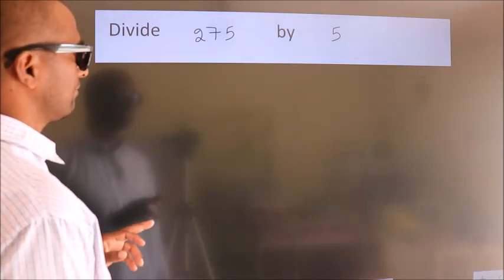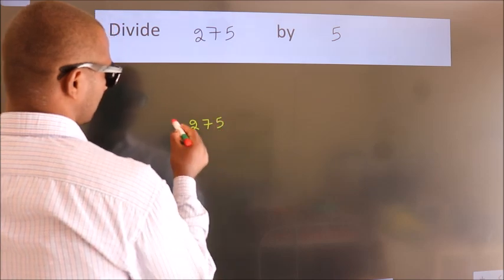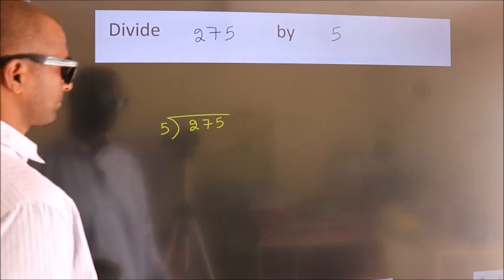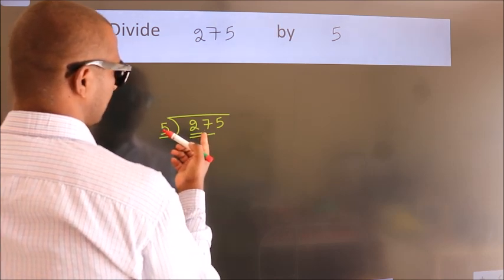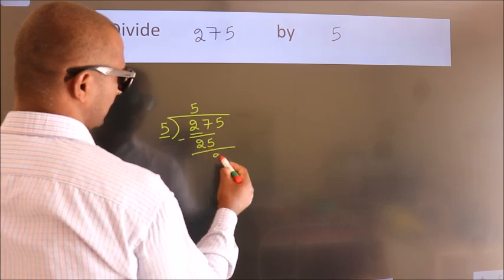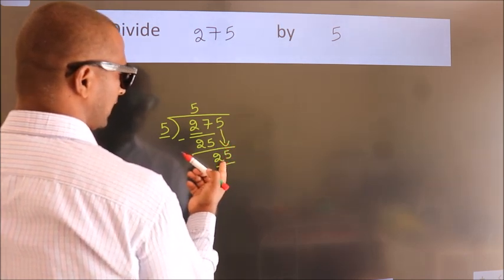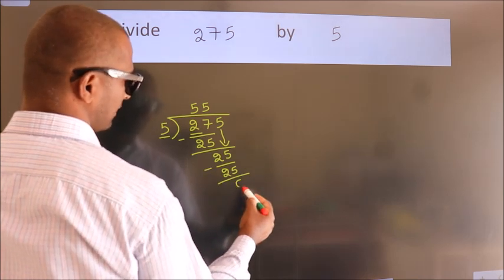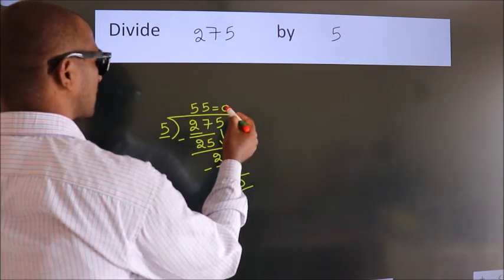Divide 275 by 5